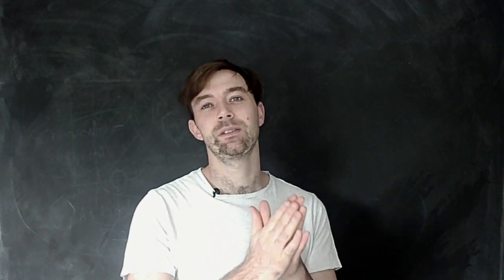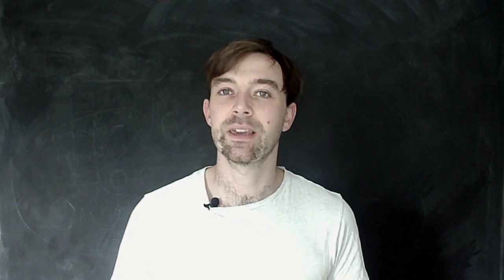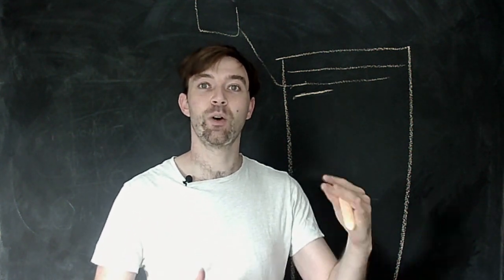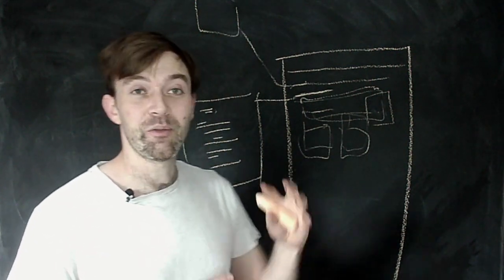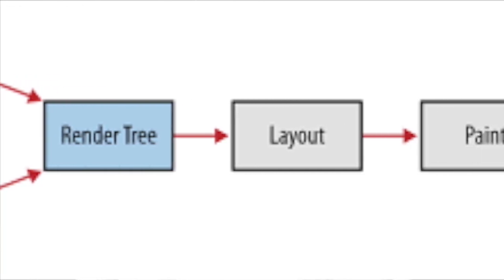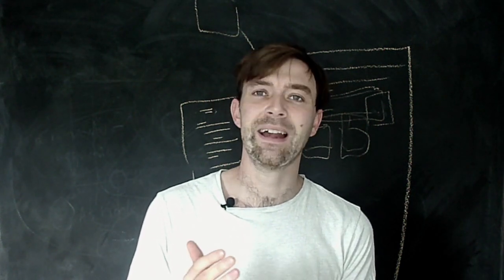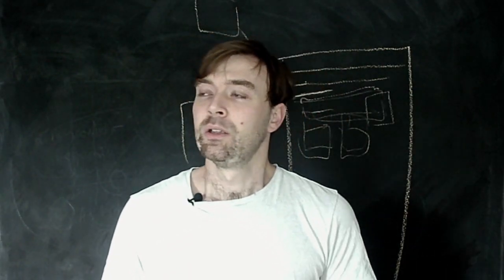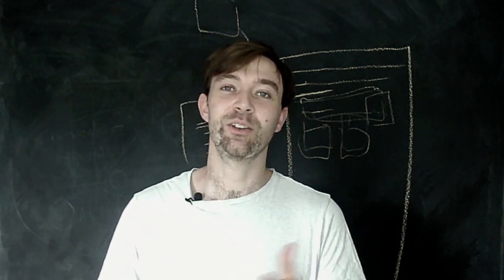CSS performance ~ contain and content-visbility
Its CSS performance season. In the first video of this series, I am looking at the reason CSS needs performance analysis and the benefits of new contain and content-visbility properties.